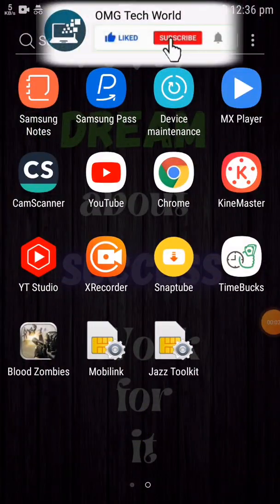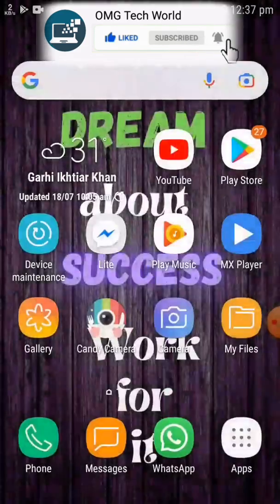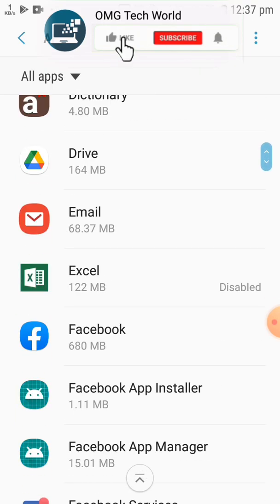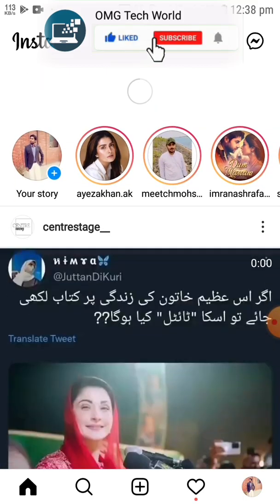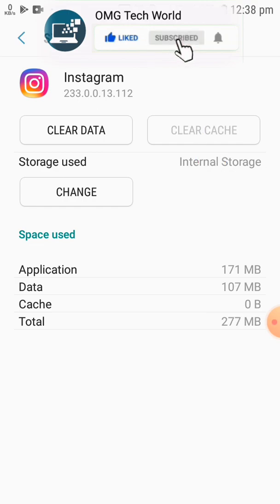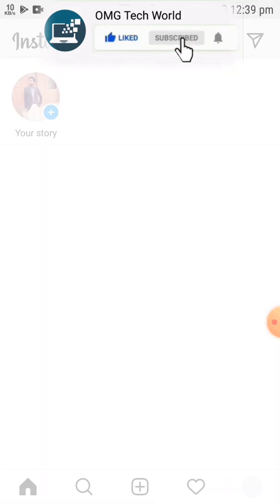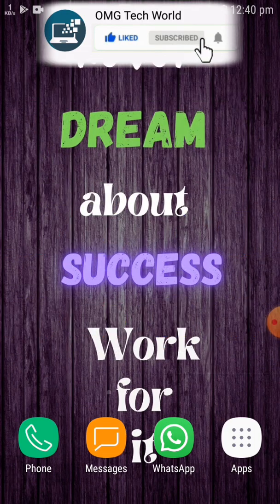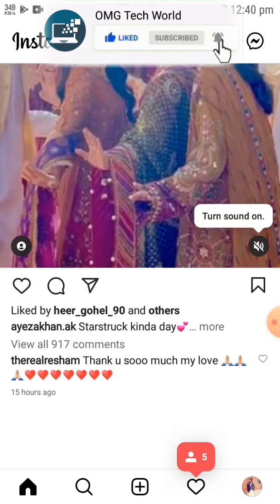How to solve instagram keeps stopping problem | How to fix instagram keeps stopping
Instagram got a new problem while opening. Many people are facing the problem of instagram keeps stopping close the app. If you are looking for how to fix instagram keeps stopping problem then you are on the right video. In this video we will tell you how to solve instagram keeps stopping problem. If you want to know how to fix instagram keeps stopping close the app then you have to watch this video completely.